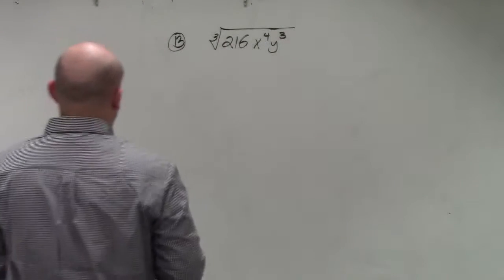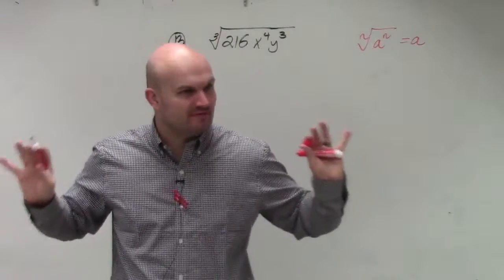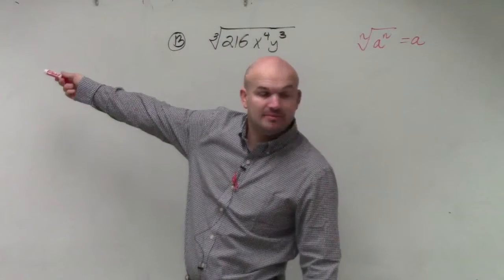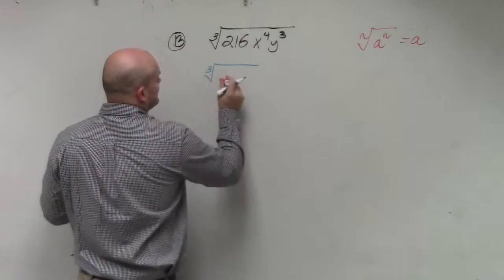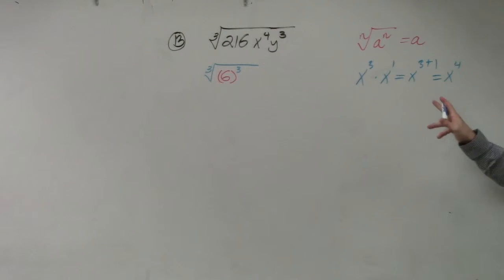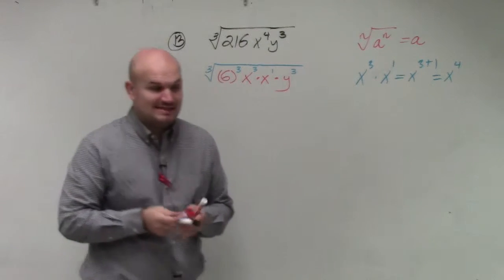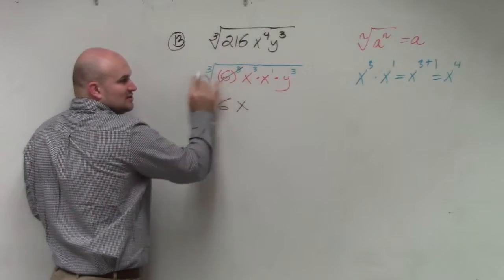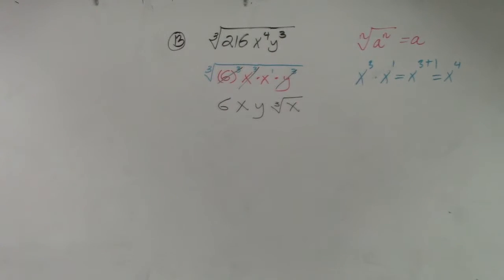Simplifying the cube root of an algebraic expression